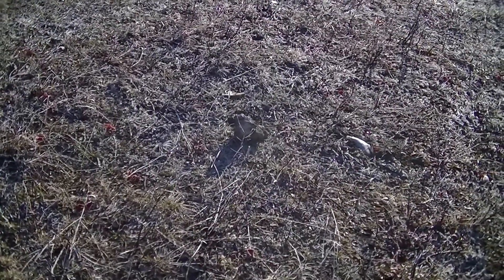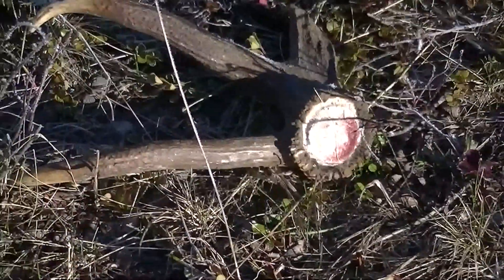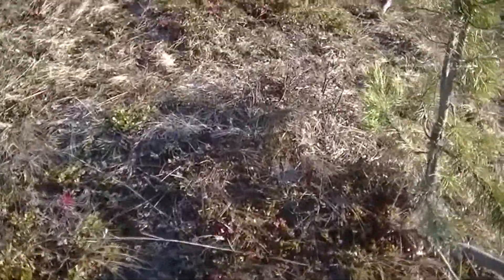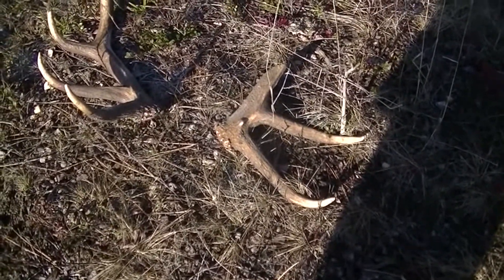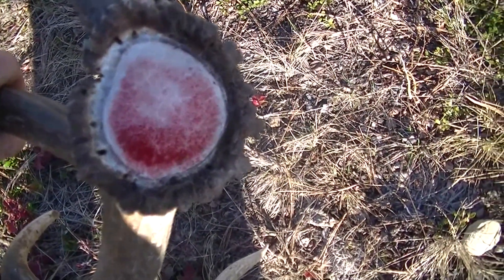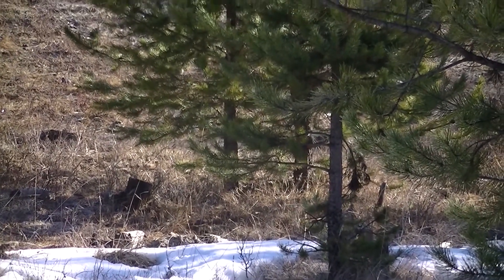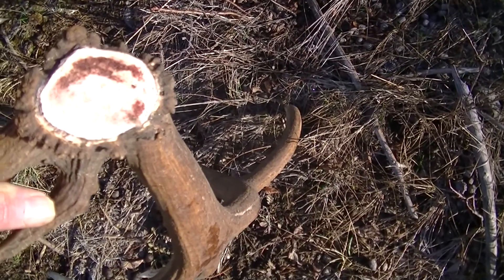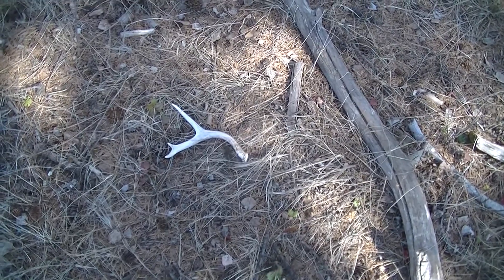Aprial 04,2017 Shed Hunt BC